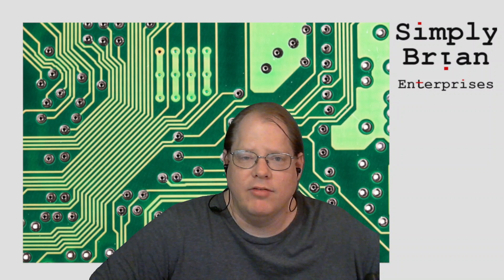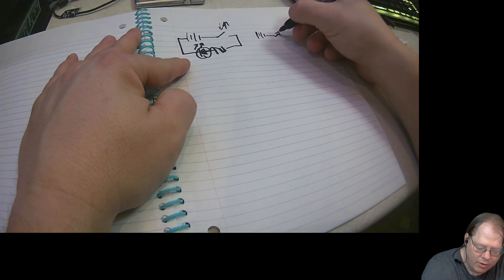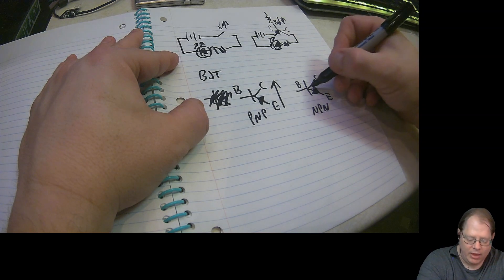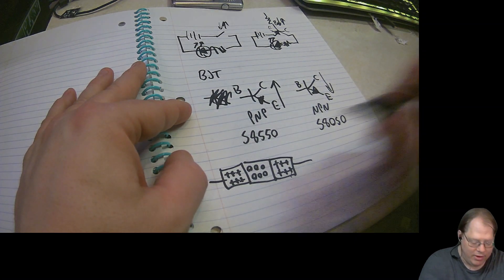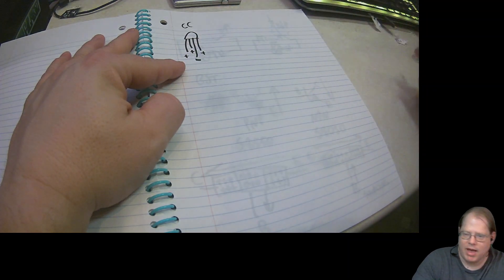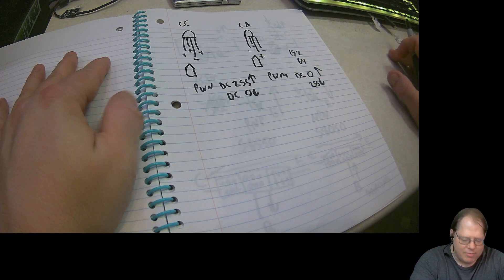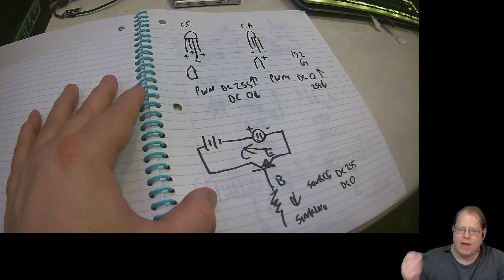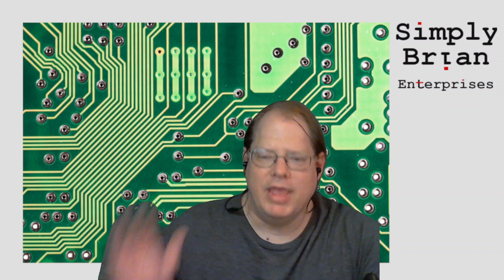Raspberry Tartlet: Exploring Transistors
In today's video, we'll be taking a simplified view of transistors.